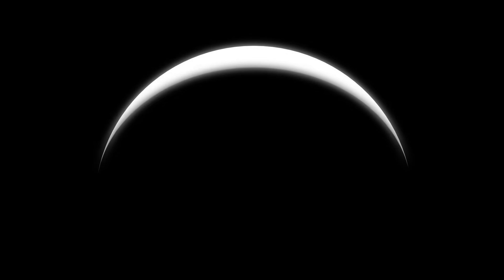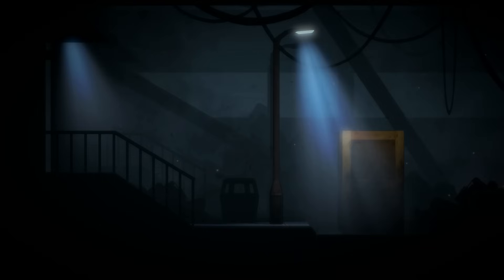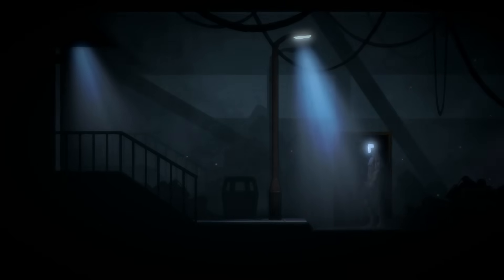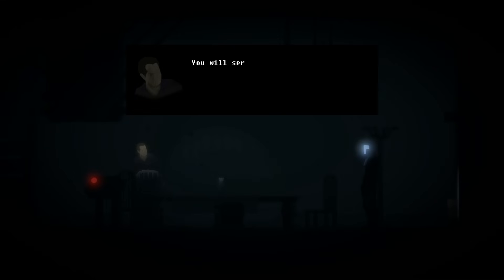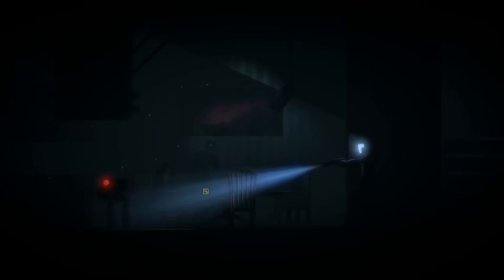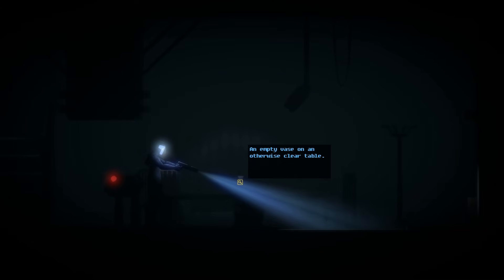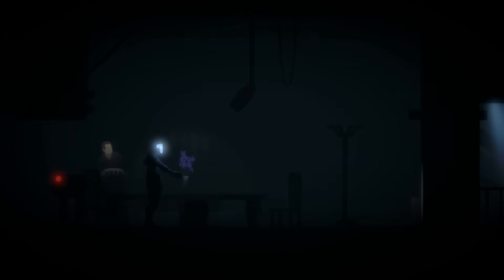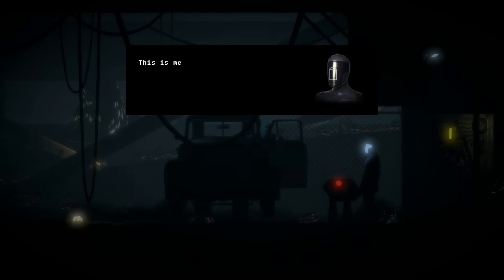The Fall – Coming Soon Trailer | PS4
Critically revered, this sci-fi epic adventure delivers provocative action and a narrative that has you constantly challenging protocols. Will you conform?  The Fall descends onto PS4 this spring.